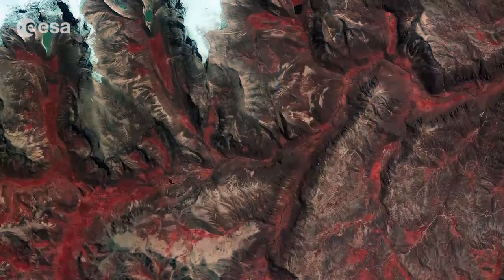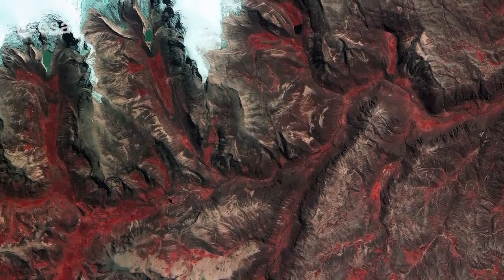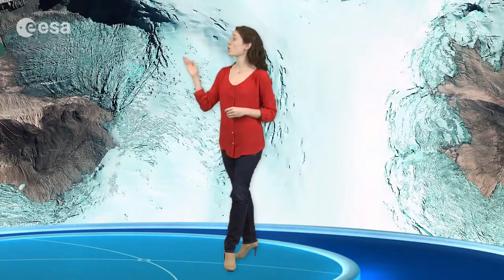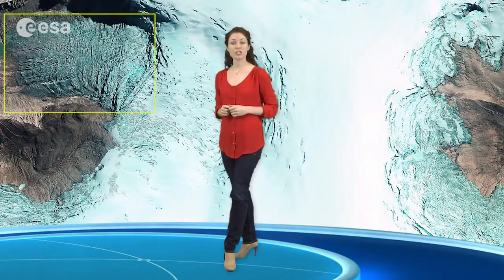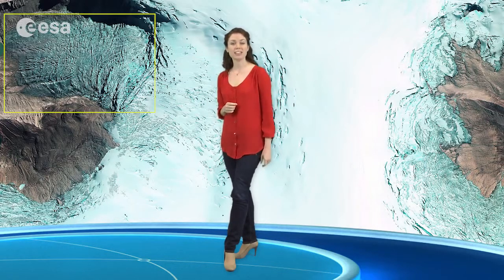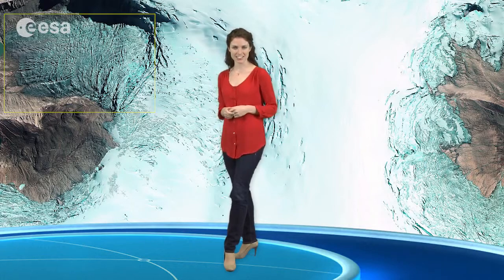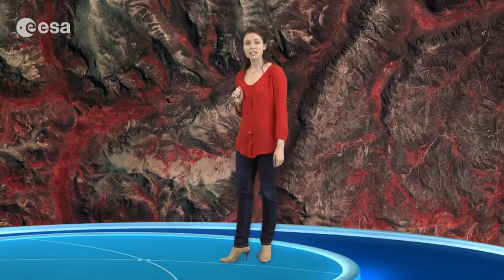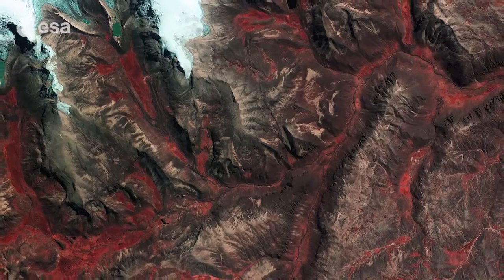Earth from Space: Tropical thaw at Quelccaya ice cap in Peru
Earth from Space is presented by Kelsea Brennan-Wessels from the ESA Web-TV virtual studios. A retreating tropical ice cap is featured in the one hundred twenty-fifth edition.

See also Earth from Space: Quelccaya ice cap, Peru to download the image.